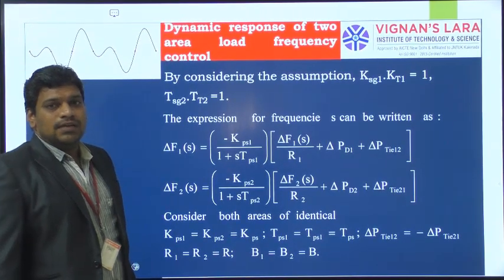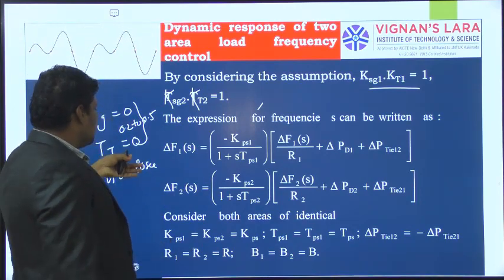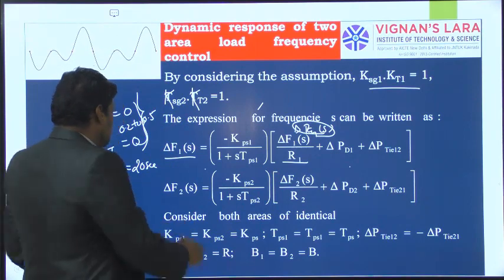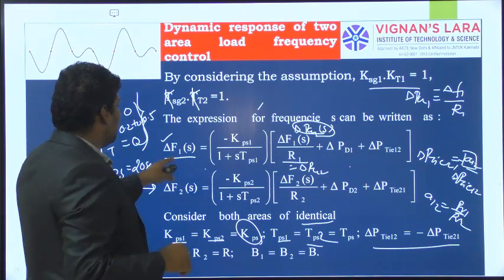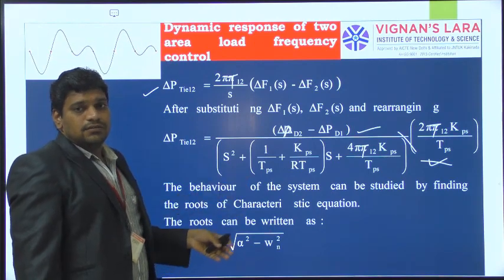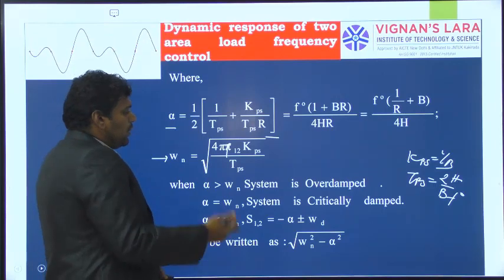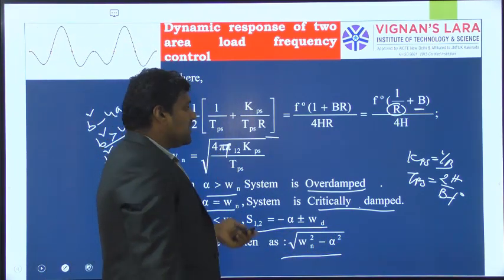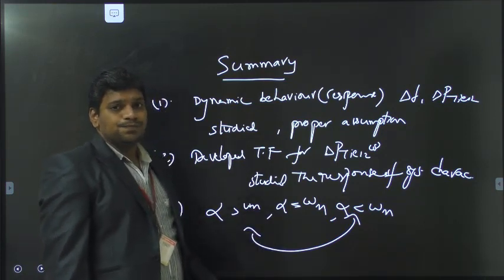Dynamic Response of Two Area Load Frequency Control